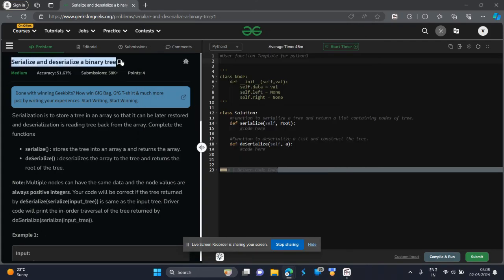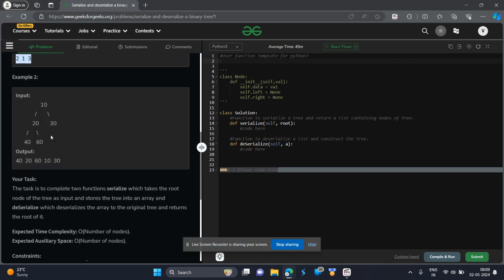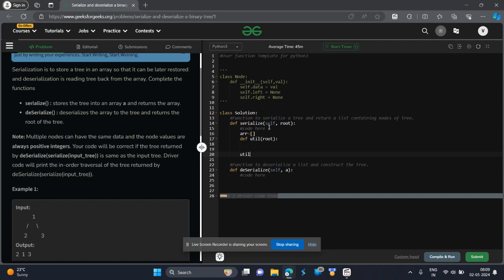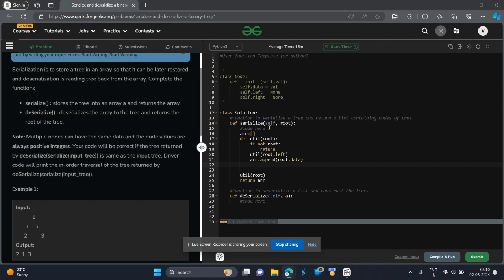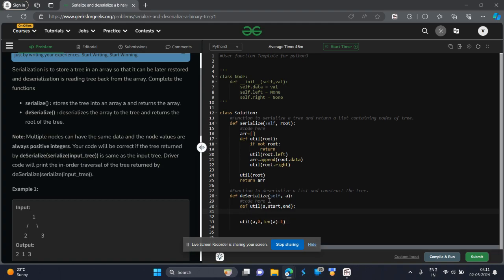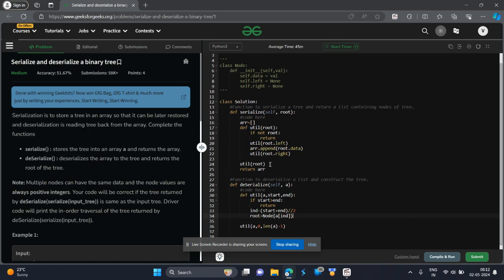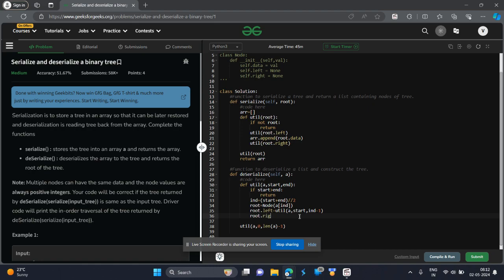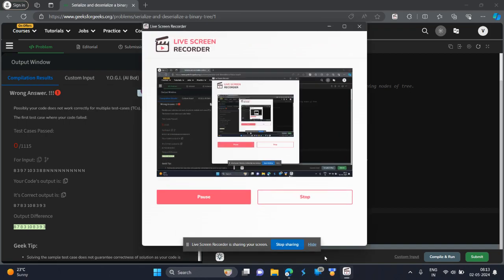Serialize and deserialize a binary tree GFG POTD Python Solution geeks for geeks problem of the day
Serialization is to store a tree in an array so that it can be later restored and deserialization is reading tree back from the array. Complete the functions

serialize() : stores the tree into an array a and returns the array.
deSerialize() : deserializes the array to the tree and returns the root of the tree.
Note: Multiple nodes can have the same data and the node values are always positive integers. Your code will be correct if the tree returned by deSerialize(serialize(input_tree)) is same as the input tree. Driver code will print the in-order traversal of the tree returned by deSerialize(serialize(input_tree)).

Example 1:

Input:
      1
   2     3
Output:
2 1 3
Example 2:

Input:
         10
      20    30
   40  60
Output:
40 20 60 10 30